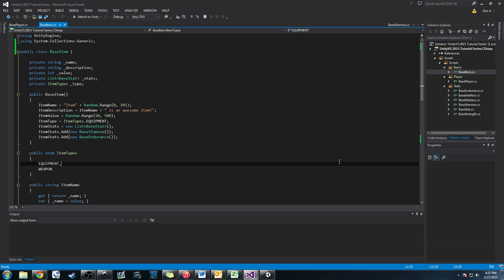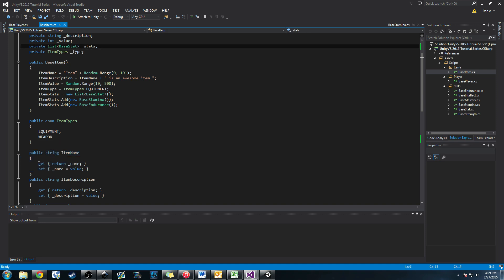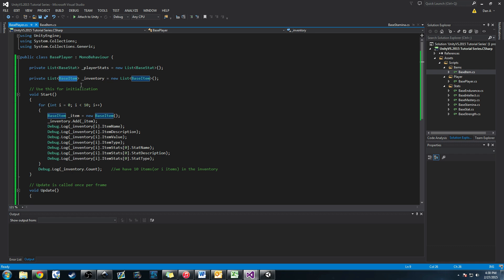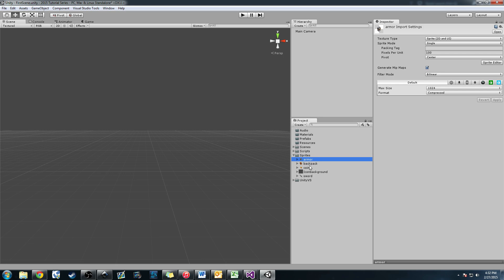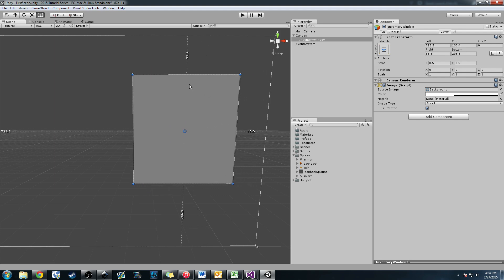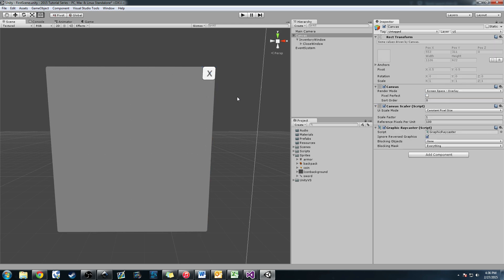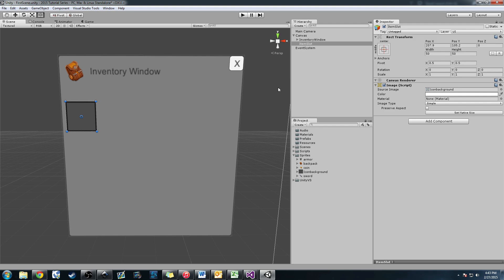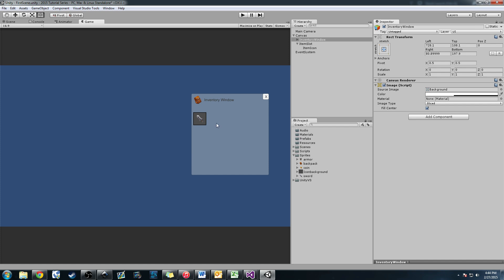Make An RPG: Inventory System Part 1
In this episode I create our new items and begin to talk about inventory.

Check out OpenGameArt.org for icons and more!

Cheers!